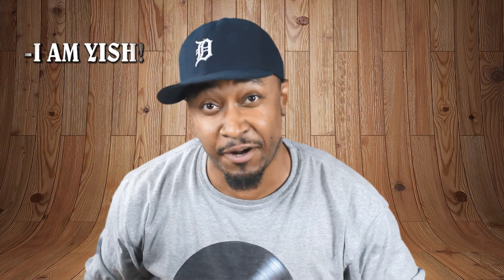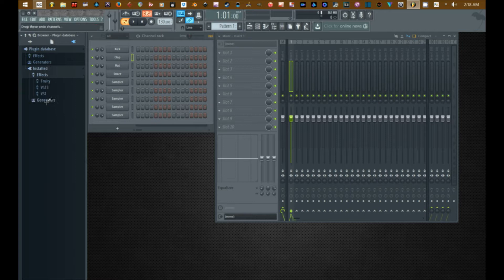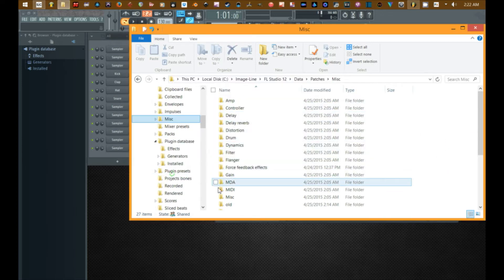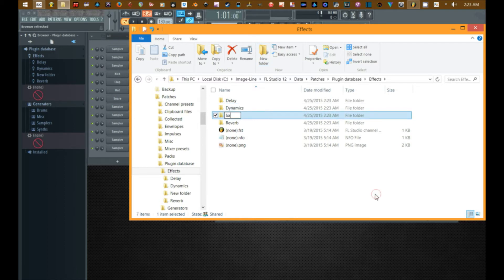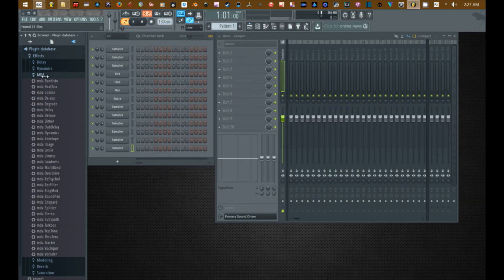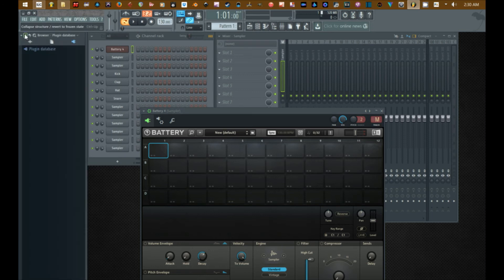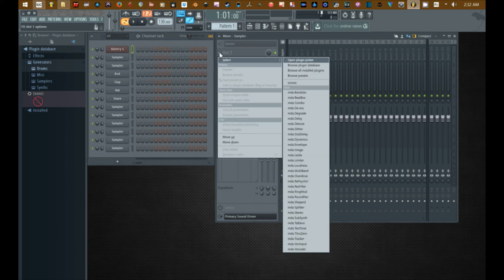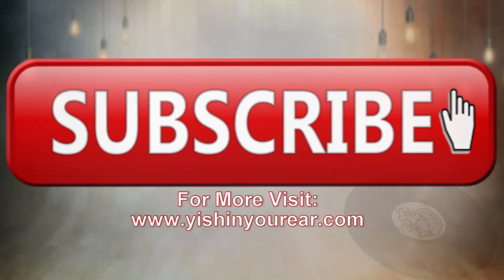"FLStudio 12 Master Series" Part 1: The Plugin Database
The first video in this new series on becoming an FL Studio Pro. Covering the new Plugin Database and how to customize it with your favorites.